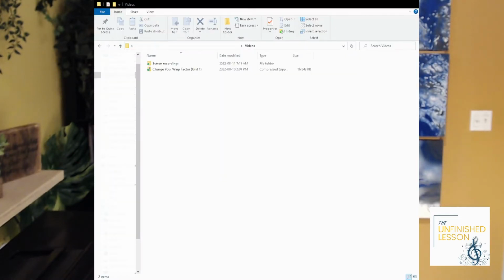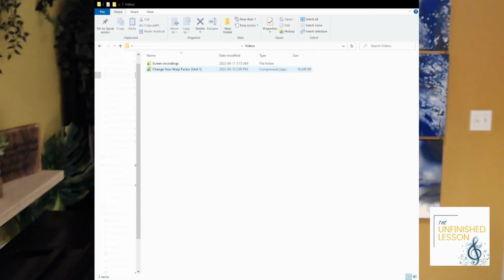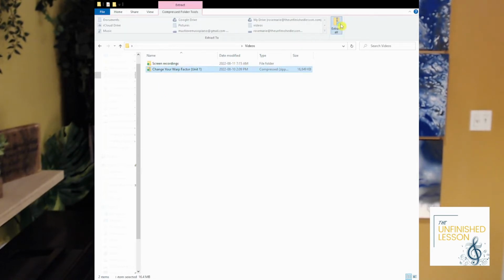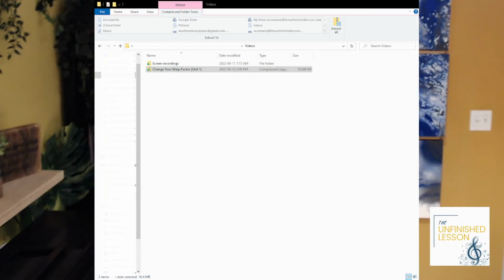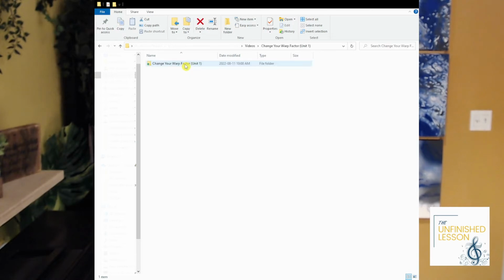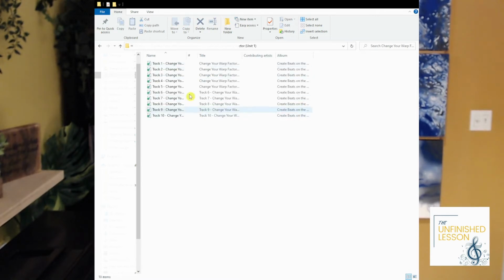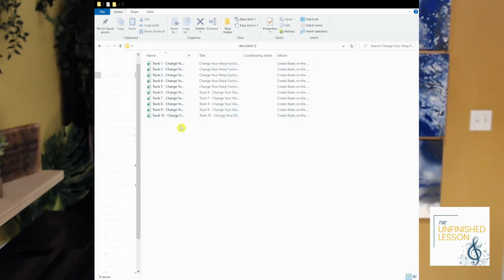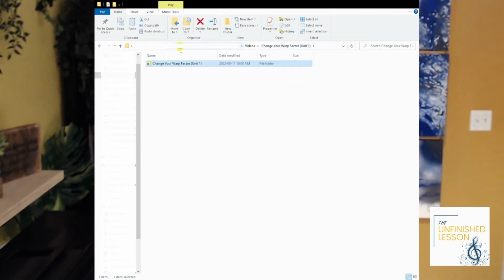How To Unzip & Download Backing Tracks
Playing with backing tracks is fantastic for students to practice keeping a steady tempo without a metronome.  Thankfully, getting those backing tracks (or accompaniment tracks) downloaded isn’t a big process.

In this quick tutorial video, I’m screen sharing how to unzip a set of backing tracks & save them to your computer.

In the next video, I’ll screen share how to share these tracks with students in a private shared online folder.

NEXT STEPS! 🤩

FOR PIANO STUDENTS & PARENTS:
2️⃣ Share: Help others discover these piano resources.
3️⃣ Book a Free Meet 'n Greet: Get a free mini-lesson to ensure we're a good fit before starting lessons

FOR PIANO TEACHERS:
3️⃣ Meet the Composer: Book a virtual session where your students can play my pieces and get personalized feedback

Hi, I'm Rosemarie, a creative piano teacher and composer at Must Love Music!  Whether you're a parent eager to inspire your child's musical journey, an adult looking to fulfill your own piano dreams, or someone in search of beautiful sheet music, you're in the right place. Let's make music together!